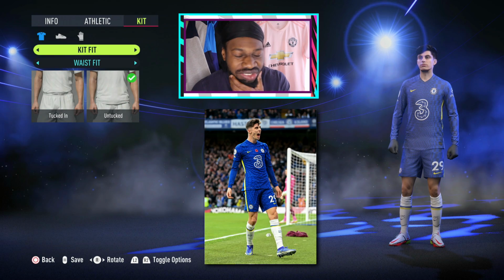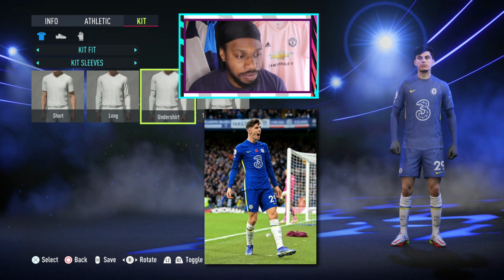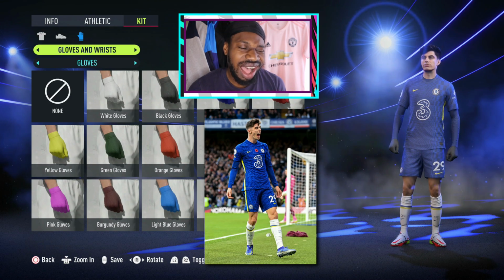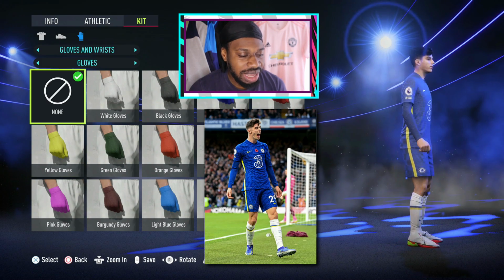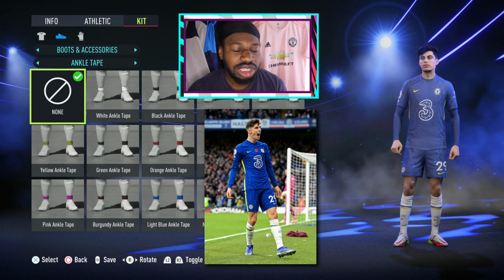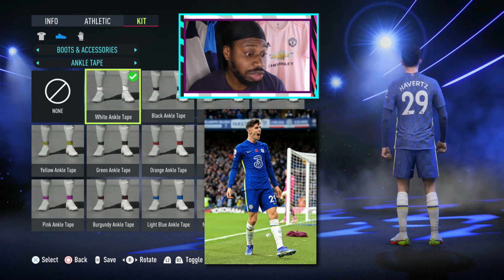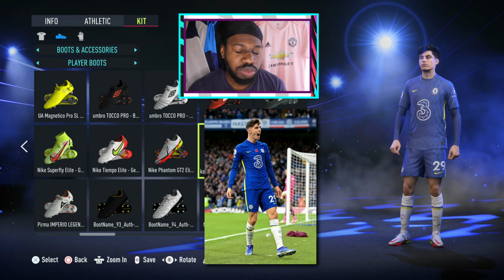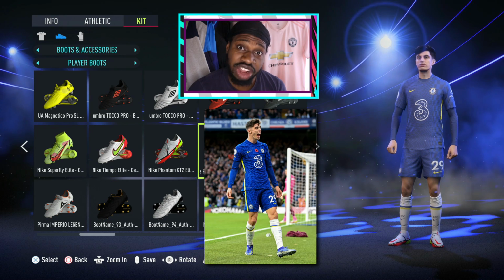FIFA 22 HOW TO STYLE KAI HAVERTZ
NEW SERIES where I give a step by step tutorial on how to style specific players in the game correctly by dressing them up and making them look like how they actually look in real life. So giving them correct boots, correct accessories etc..

In this episode we are editing Kai Havertz

This is an Informative/Educative/Entertainment video to inform FIFA fans of additions and features within FIFA 22!